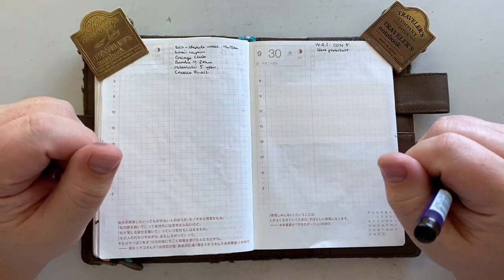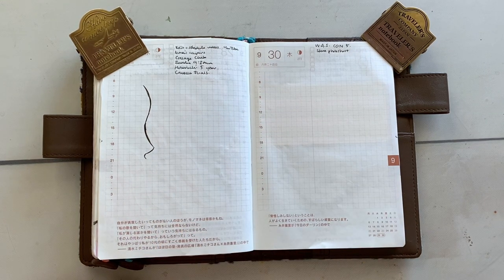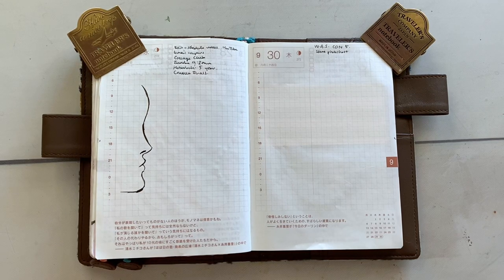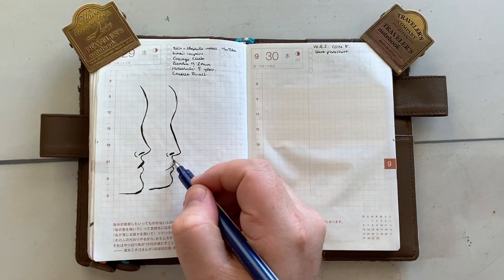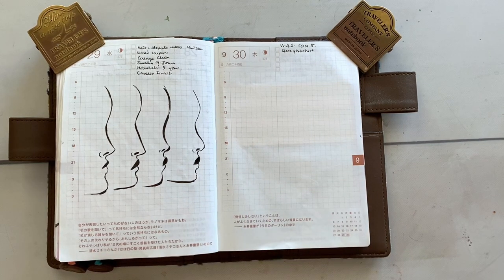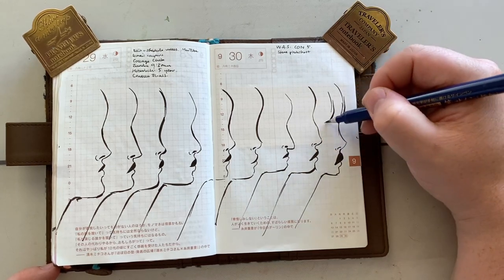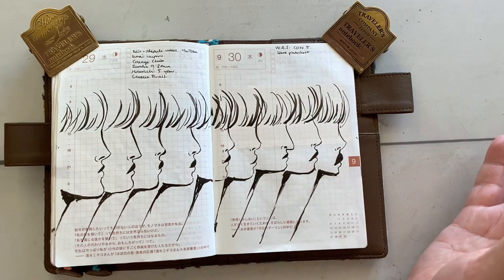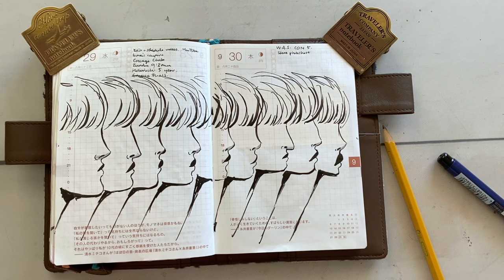A PAGE IN 10 - EP. 35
G'day Friends!

Hope you enjoy this "A Page in 10" journaling video!

- J